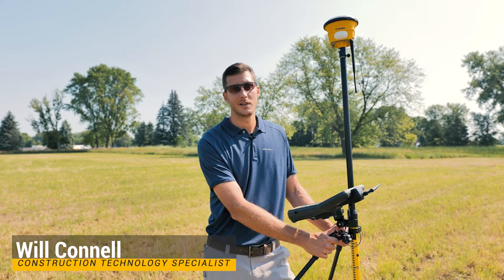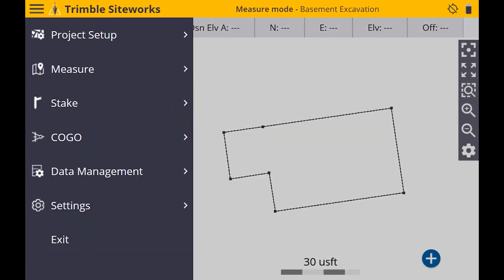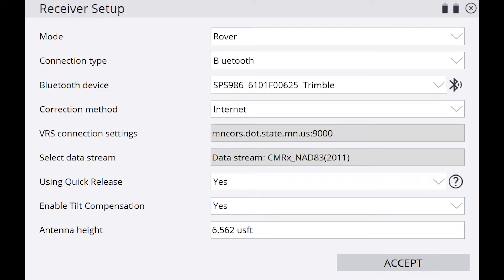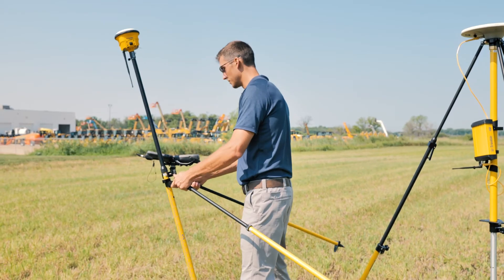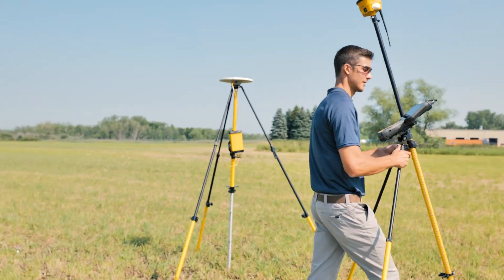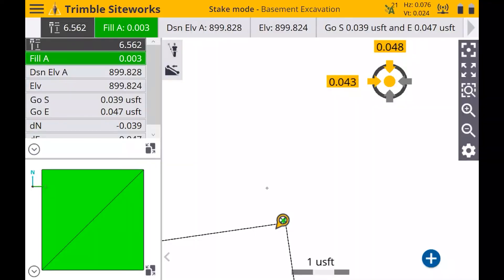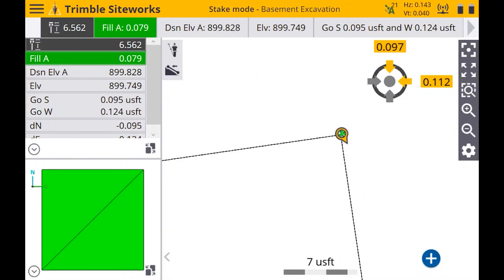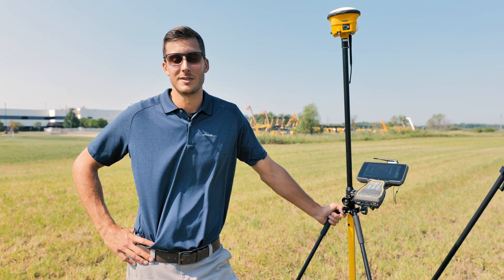Using a Rover to calculate volume: Basement Excavation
How to measure volume for a basement excavation including over excavation and create a detailed PDF report with photos.